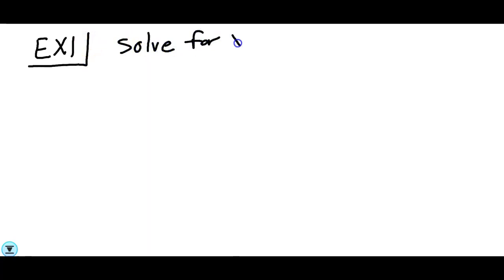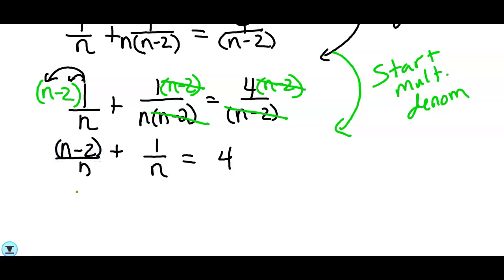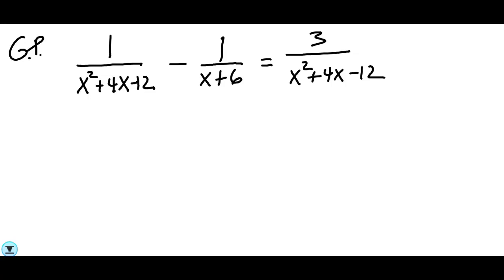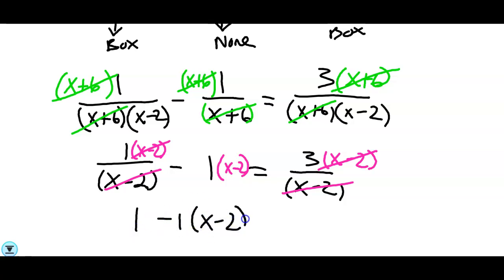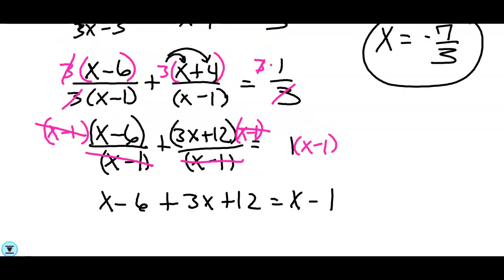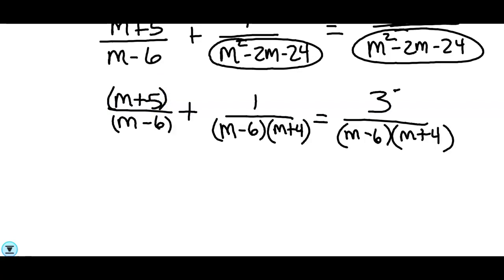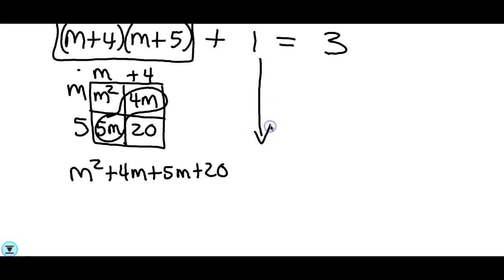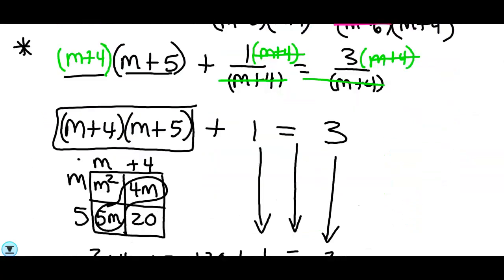Alg 2 Unit 7 Lesson 9